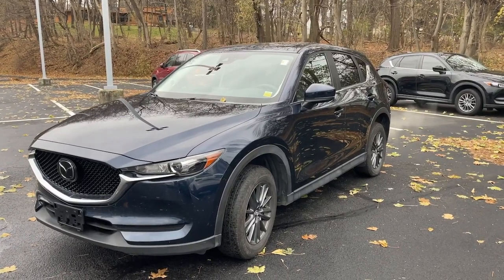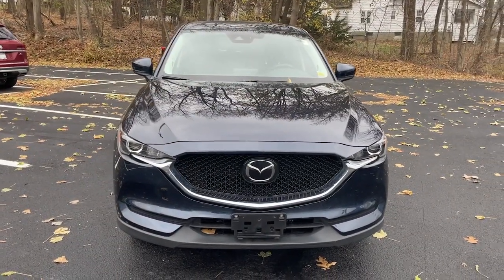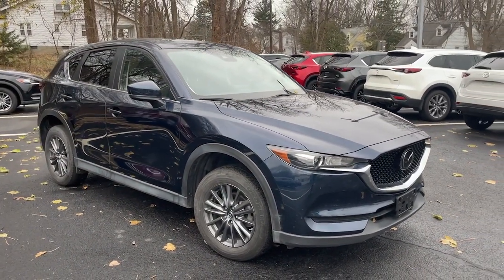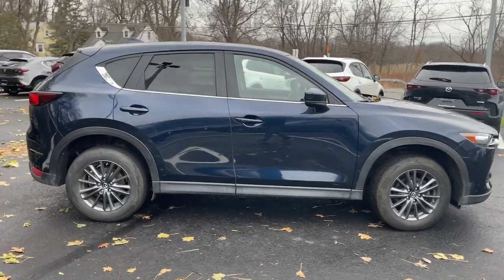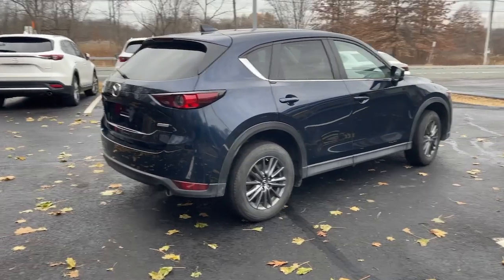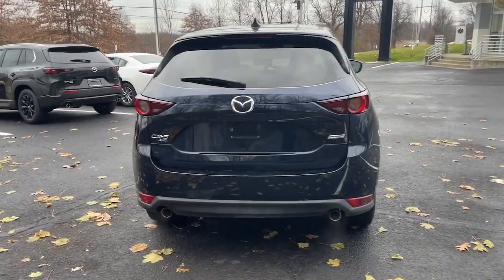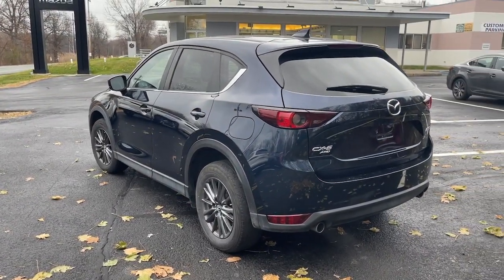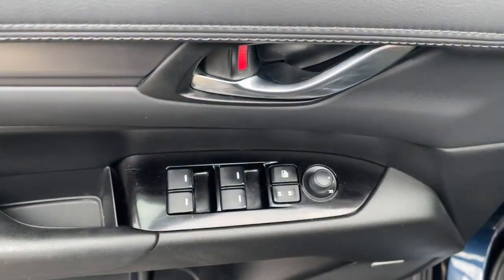2019 Mazda CX-5 Troy, Albany, Schenectady, Clifton Park, Latham, NY 26276A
Deep Crystal Blue Mica Used 2019 Mazda CX-5 Touring available in Troy, New York at Cooley VW Mazda. Servicing the Albany, Schenectady, Clifton Park, Latham, NY area.

SUNROOF/MOONROOF, HEATED SEATS, Auto Dimming Rearview Mirror w/HomeLink, Bose 10-Speaker Audio Sound System, Power Rear Liftgate, Power Sliding-Glass Moonroof w/Interior Sunshade, Touring Preferred Equipment Package. Clean CARFAX.brCARFAX One-Owner. COMPLIMENTARY INSPECTIONS FOR LIFE!! 1ST OIL CHANGE FREE.brCooley Motors has been proudly servicing and selling New and PreOwned vehicles to Rennselaer, Troy, Albany, Colonie, Schenectady, Hudson, Kingston, Saratoga, the Berkshires, and Bennington for 50 years!